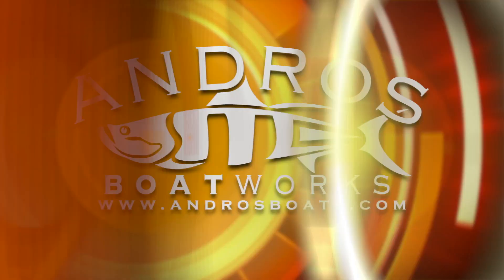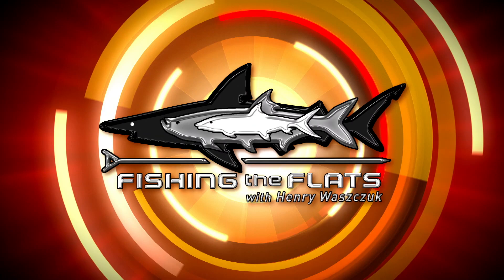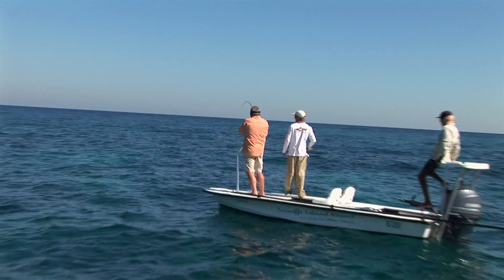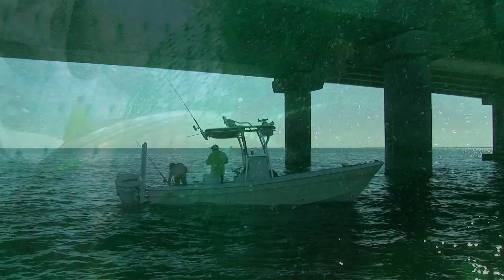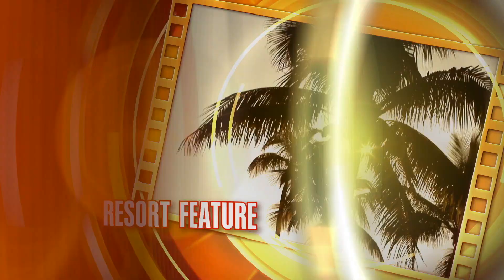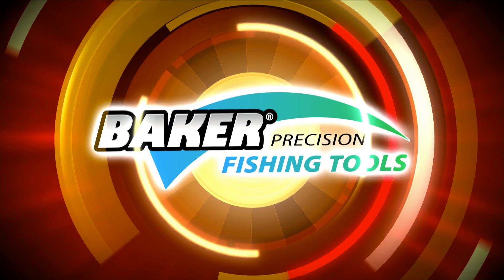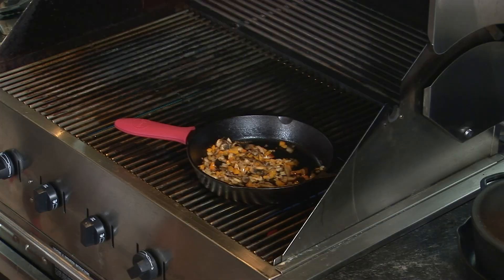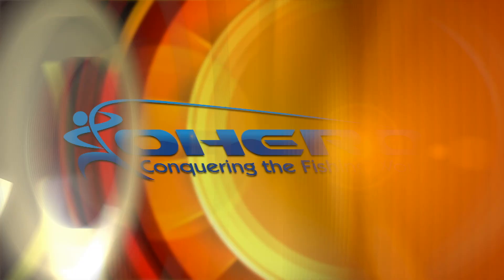Fishing The Flats 2014 episode 7